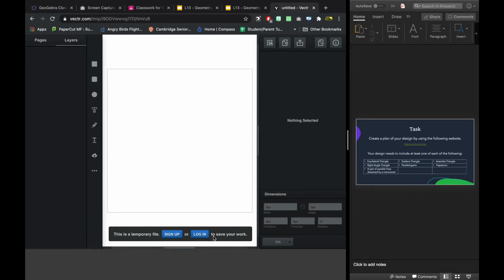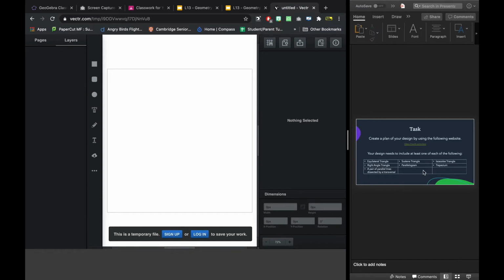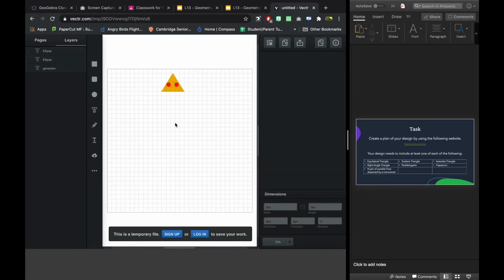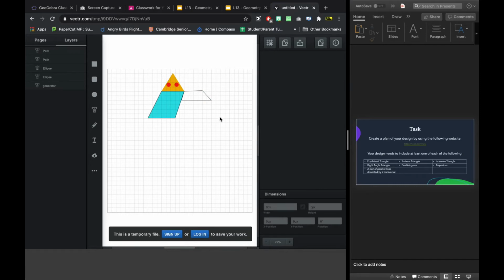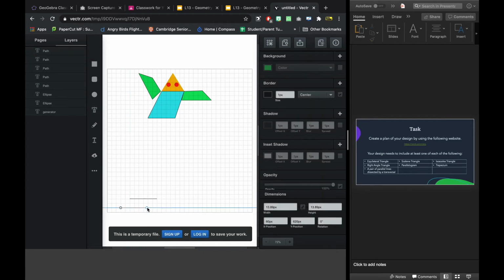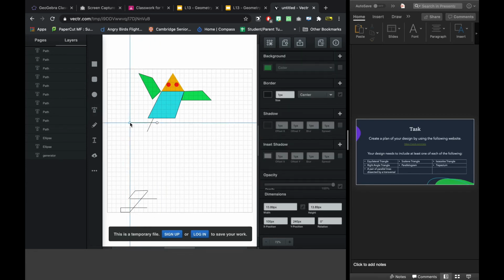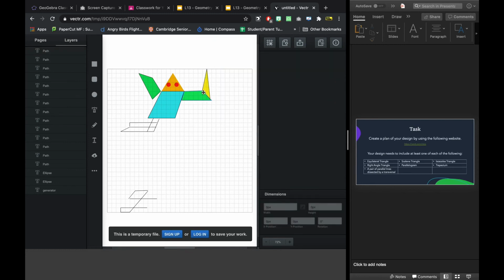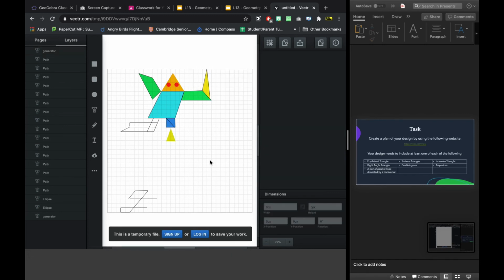Vectr Tutorial - Robot Design using Geometric Shapes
Intro: (0:00)
Drawing Equilateral Triangle: (2:22)
Drawing Parallelogram (3:44)
Drawing Trapezium (5:10)
Drawing Parallel Lines and Transversal (6:50)
Drawing Scalene Triangle (10:30)
Drawing Right-Angled Triangle (11:33)
Drawing Isosceles Triangle (12:16)
Final Robot Design (12:51)